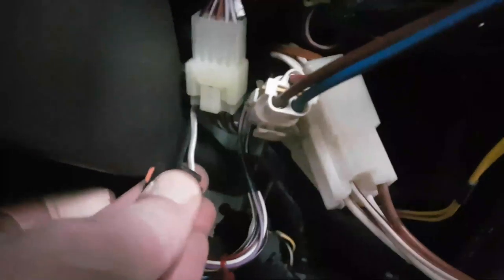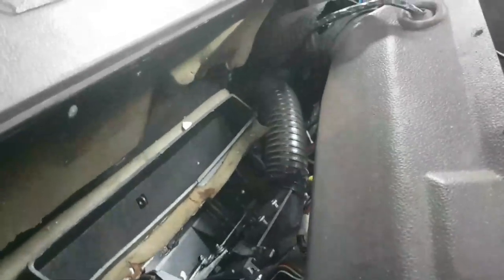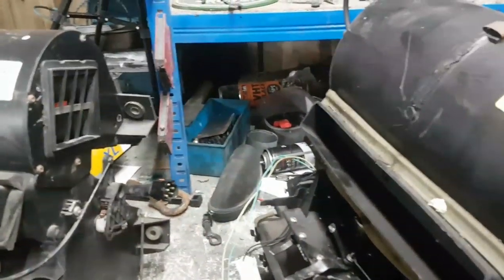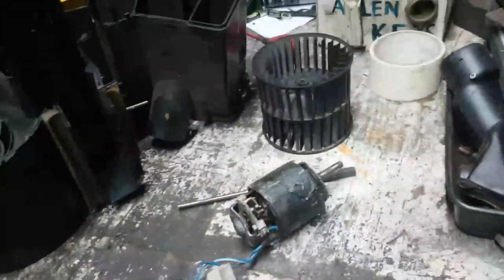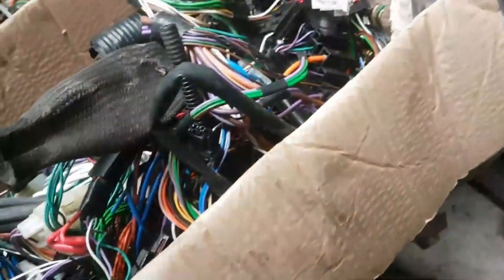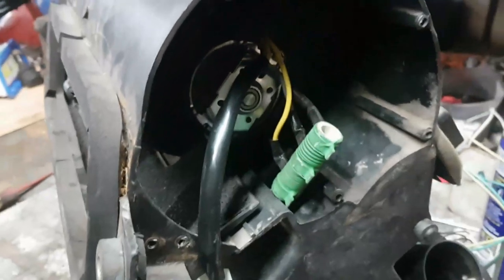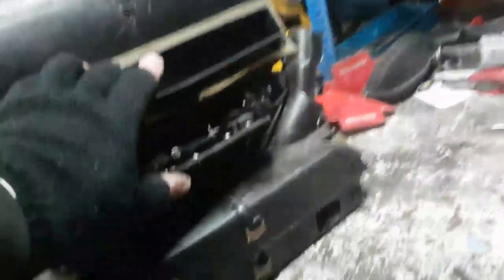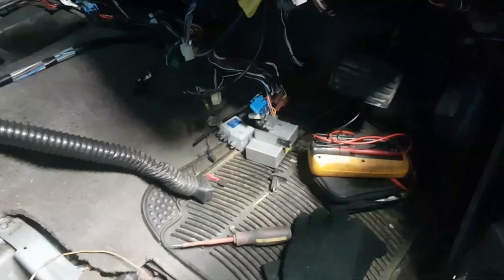1994 Range Rover Aegean Blue Part 3 - Parental warning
More work on the heater unit

I get to the bottom... fnarr... of why the heater is not working and also I guess the root cause of some of the earth related maladies that affect this car.

thanks